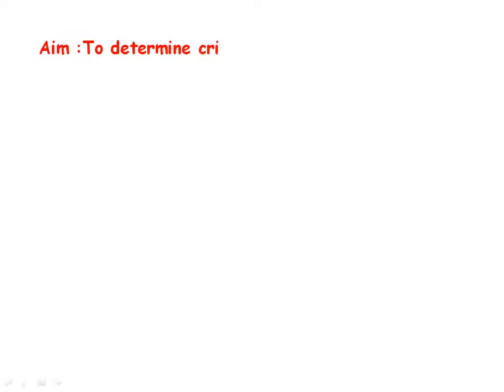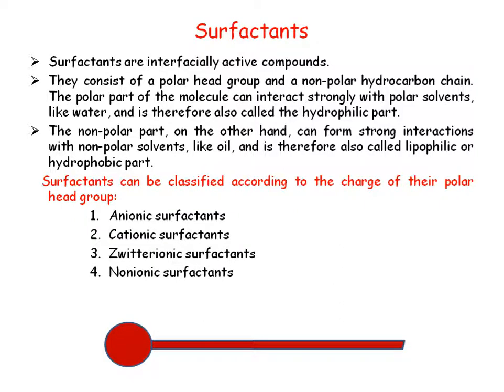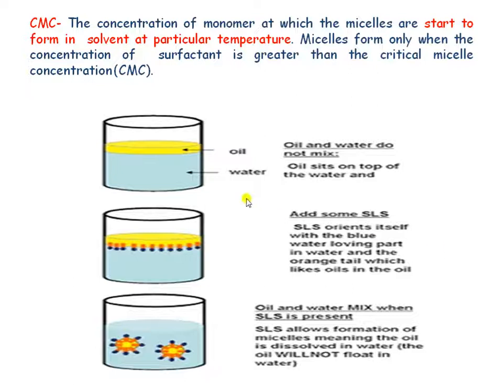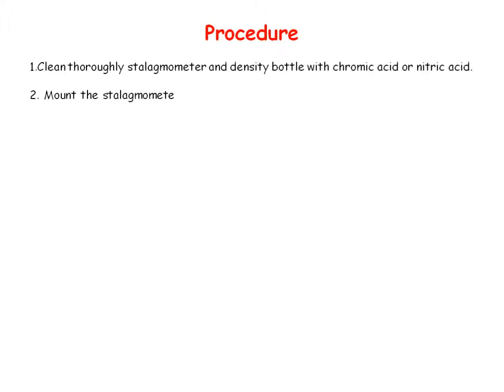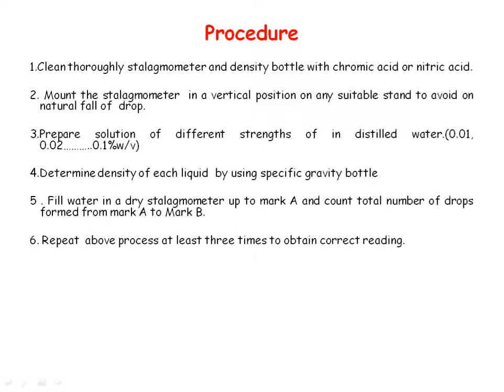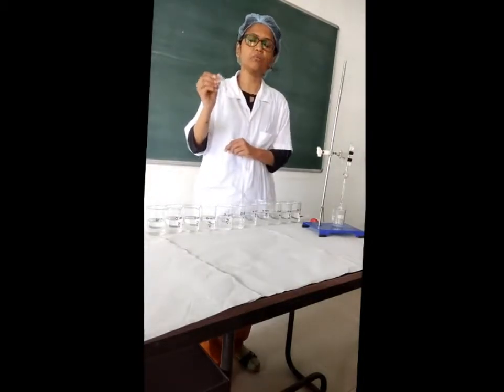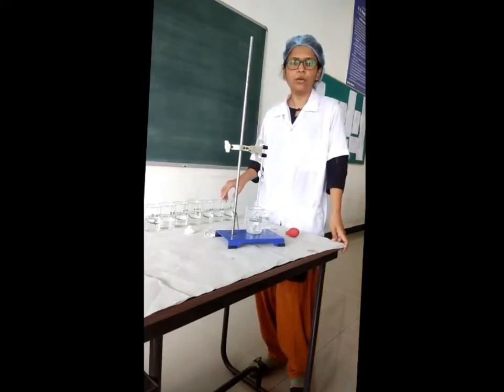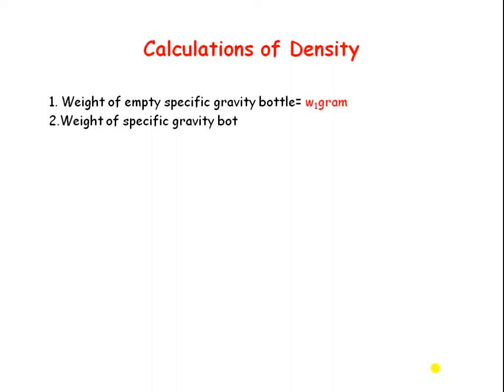Determination if Critical micelle concentration of Surfactant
Practical demonstration  of CMC
Synopsis question